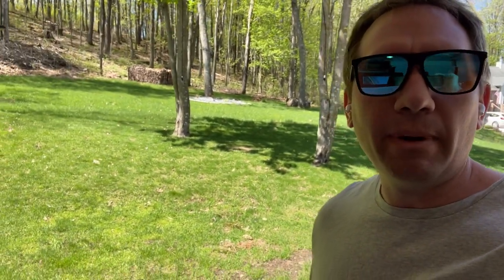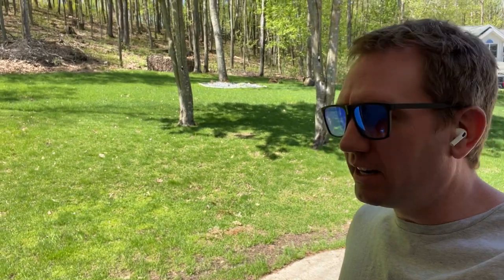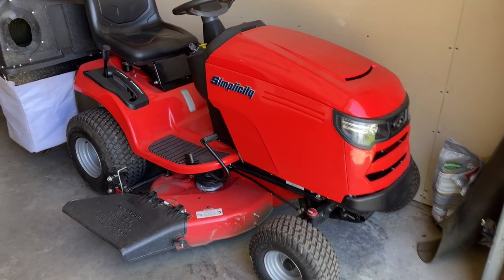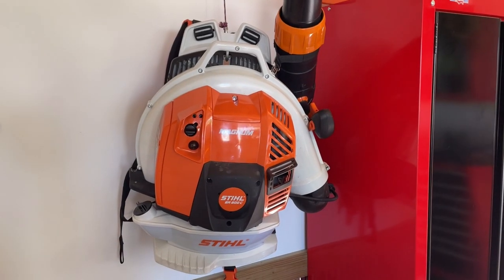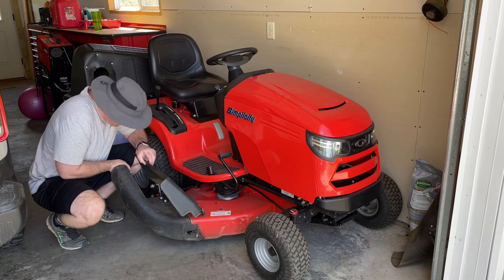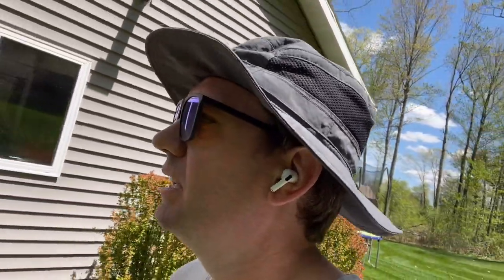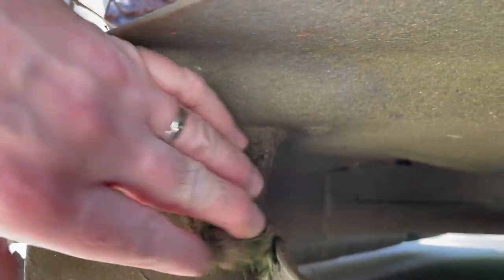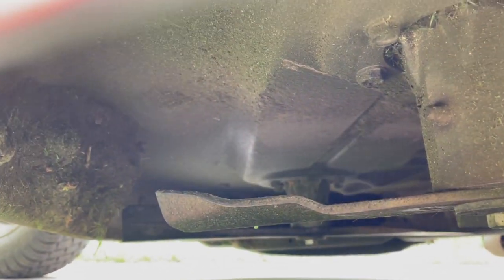Graphite Coating on Mower Deck Test - Non-stick lawn mower coating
I test out the graphite non-stick paint I applied to the 38" Simplicity Regent lawn mower deck.

I mow twice with graphite coating and check on the mower deck build-up and durability of the coating.